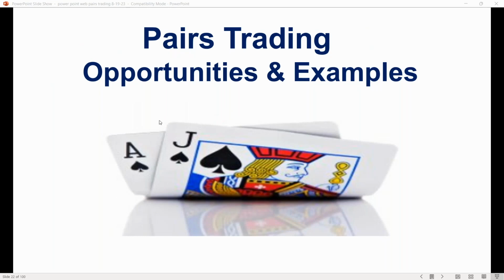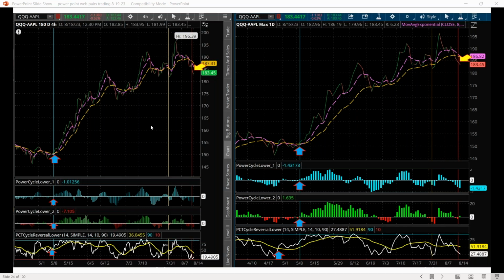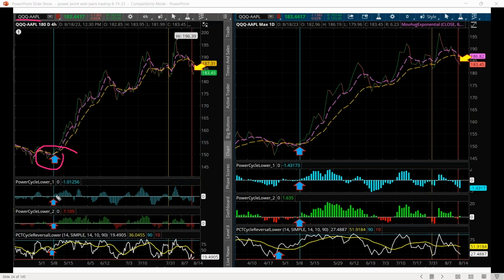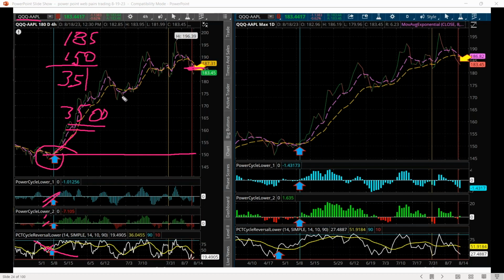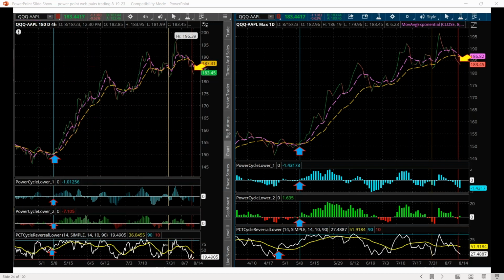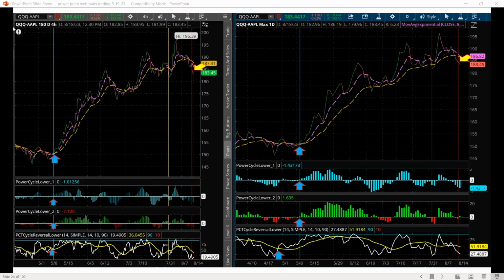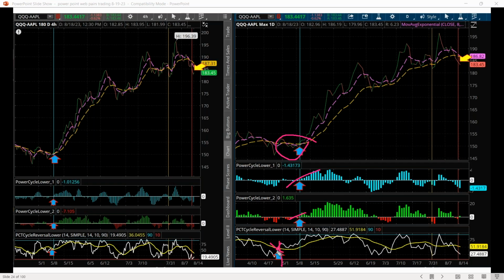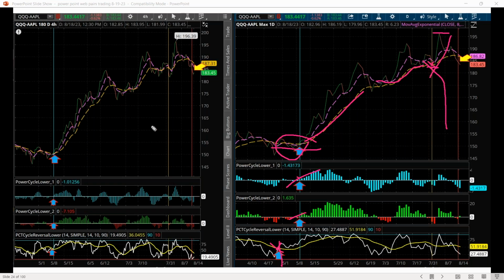PAIRS TRADE QQQ:AAPL